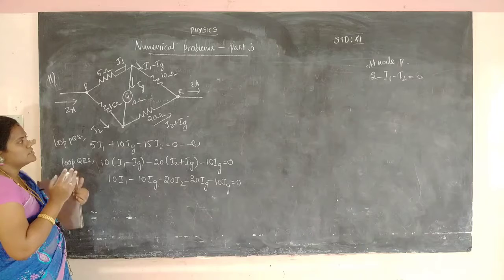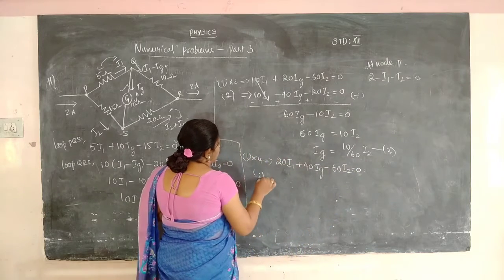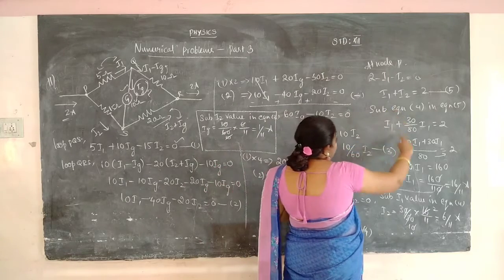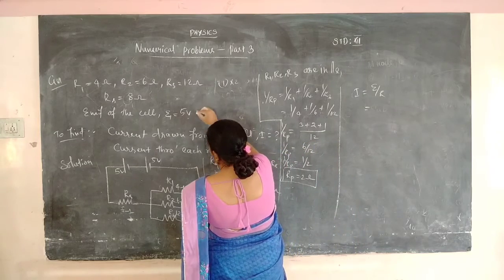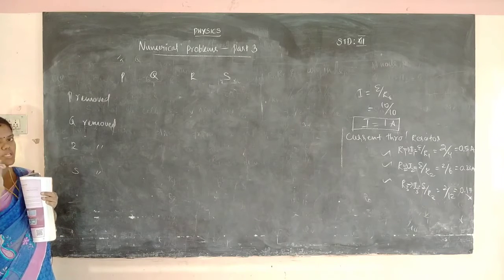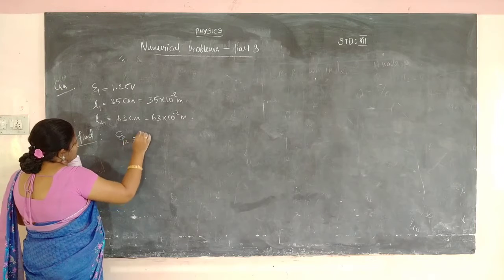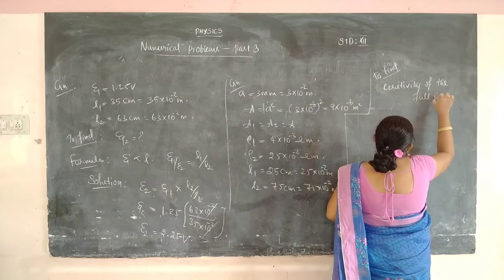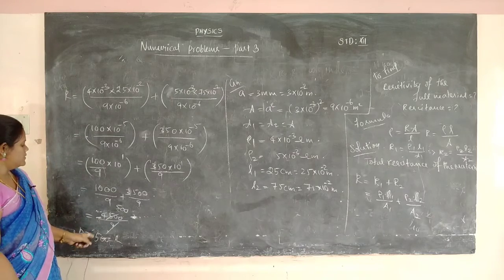XII STANDARD PHYSICS - Day 23- Unit :2-NUMERICAL PROBLEMS (PART 3)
Curriculum: Tamilnadu Samacheer Kalvi
Syllabus: Stateboard
Class: XII
Subject: Physics
Topic: Unit :2-NUMERICAL PROBLEMS (PART 3)

Tirunelveli-627011
Phone no- 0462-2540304 / 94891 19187